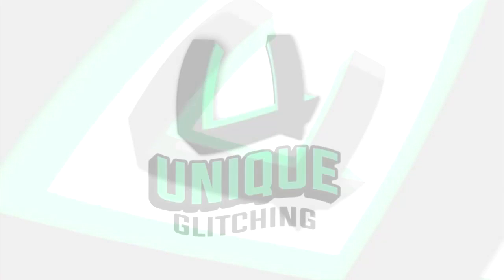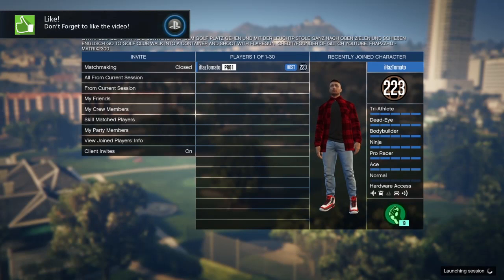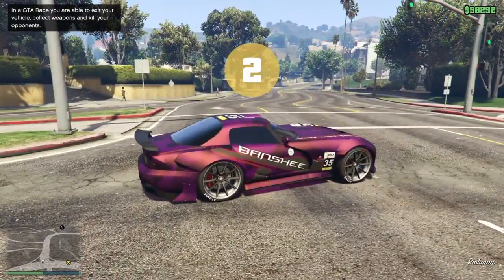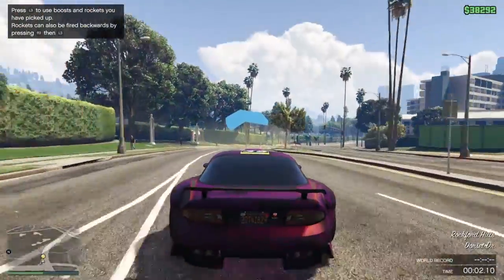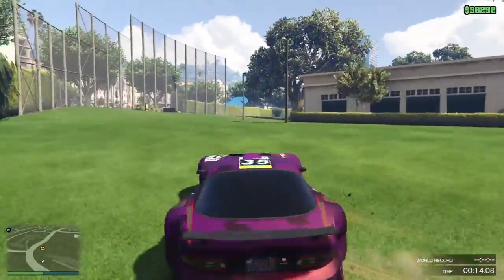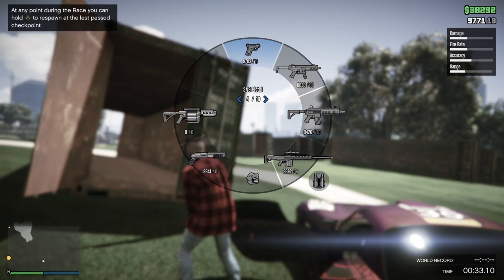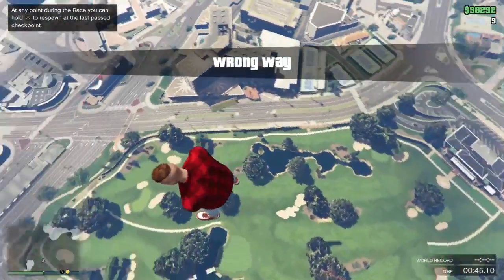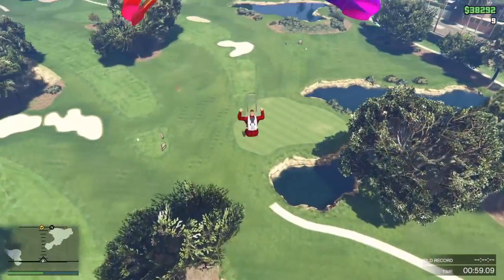GTA V ONLINE | CONTAINER LAUNCH GLITCH | AFTER PATCH 1.33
This video I will be showing you a brand new launch glitch that is working after the latest patches 1.33.

THE UNIQUE GLITCHING SQUAD!